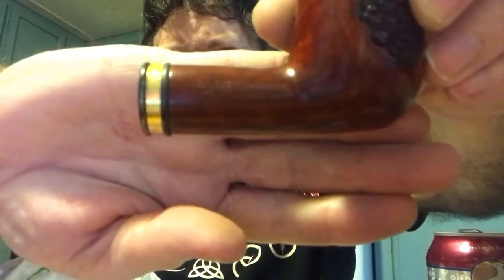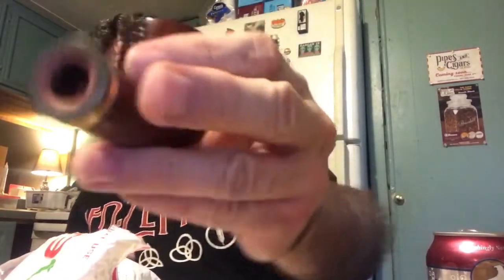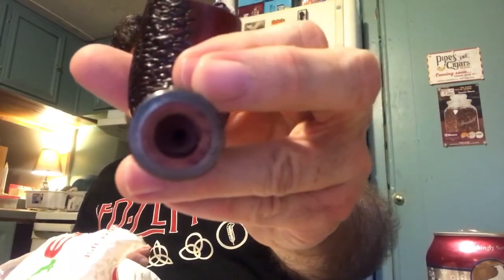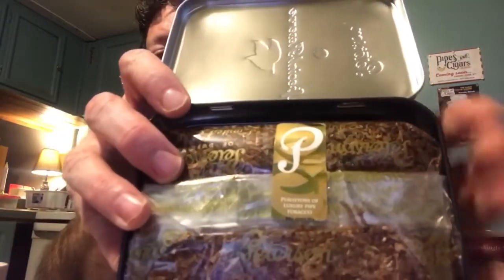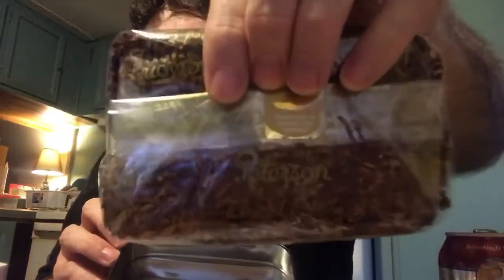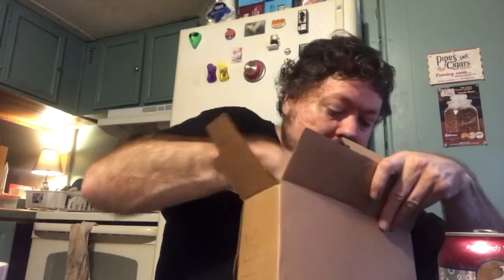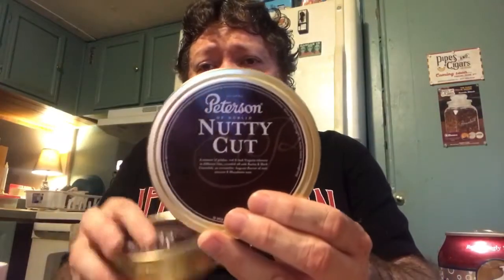NEW PIPE & TOBACCO YABO / A & R PIPE CO / TOBACCO PIPES.COM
A nice new pipe and some tobacco to add to my growing collection. Filmed: August 24, 2017